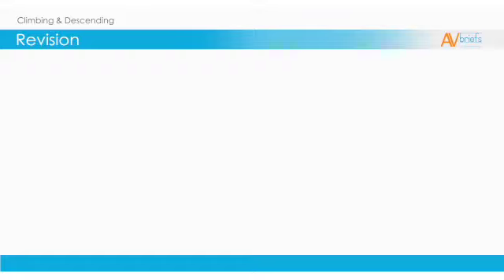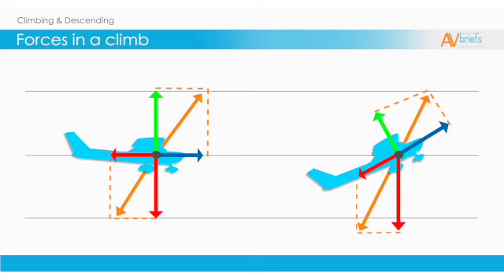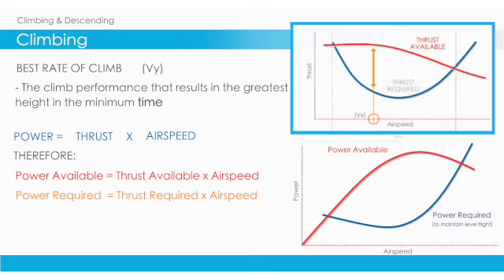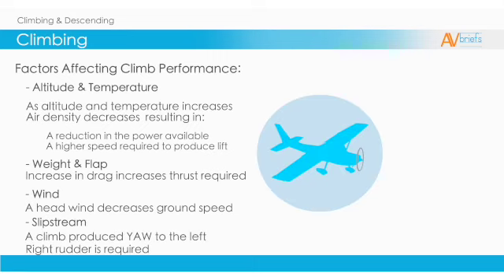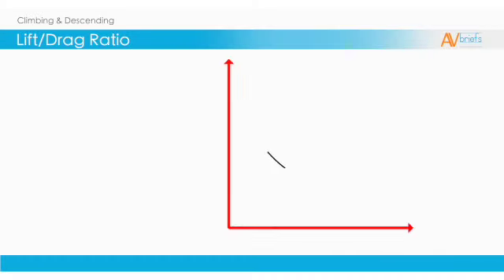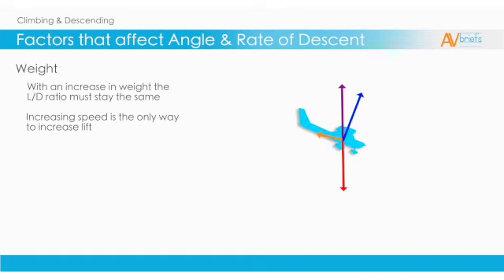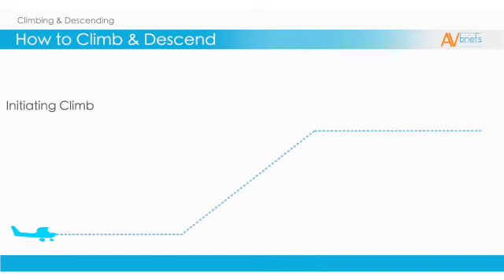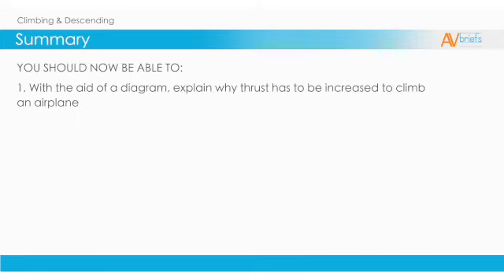Learn To Fly | Climbing and Descending Full Video